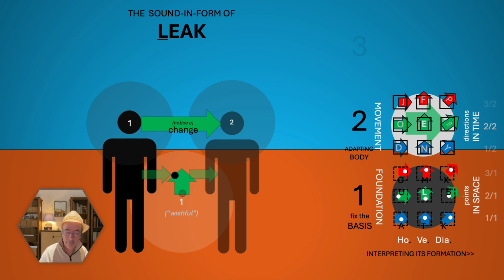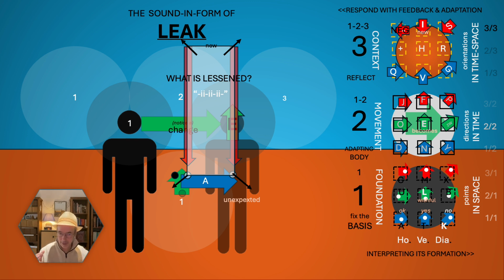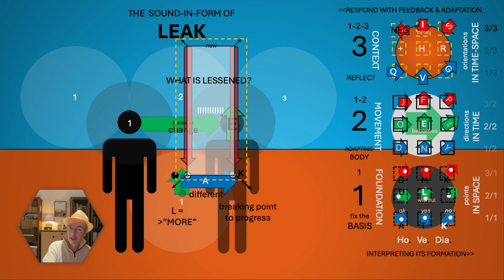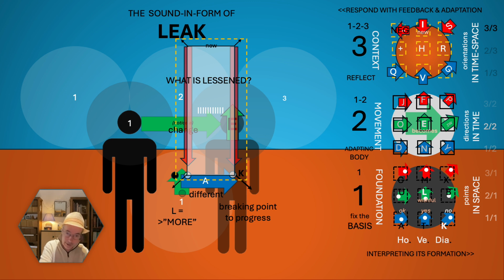The word 'LEAK': When progress turns to loss. Focussing upon its letter orientations.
Letters show you basic focusses. Combinations of letter can change that focus letter after letter.